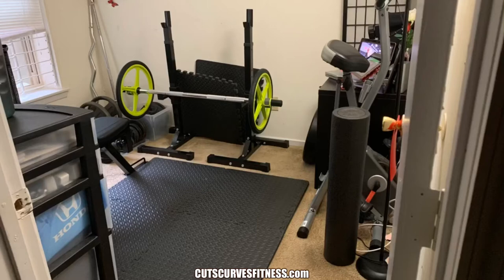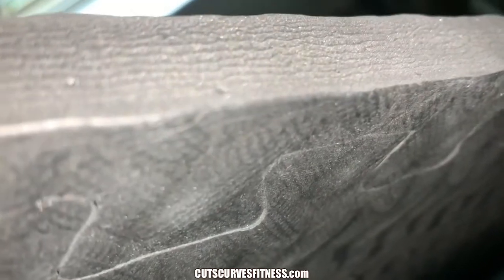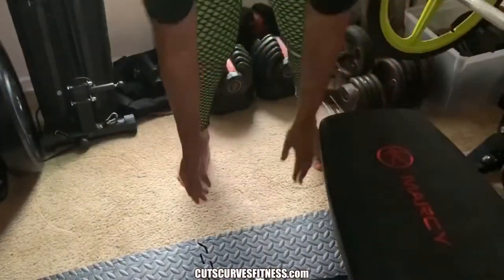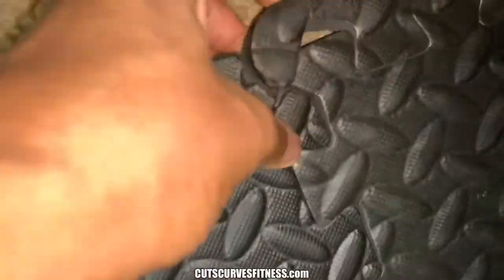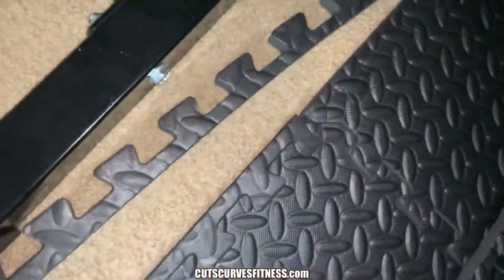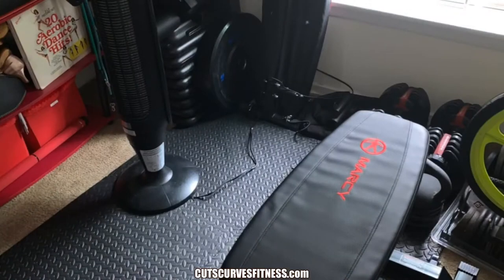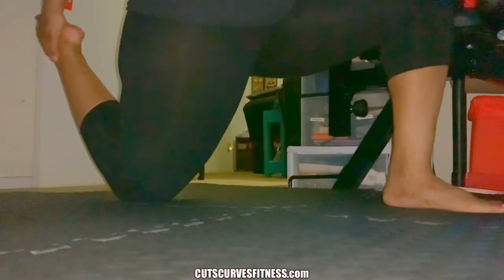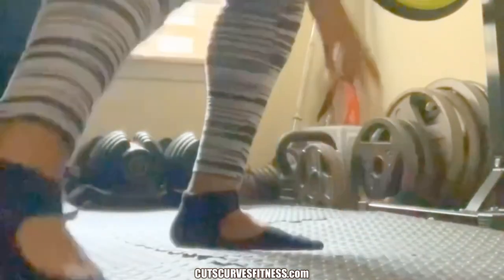Reviewing my Interlocking Exercise Mats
ProsourceFit’s Extra Thick Interlocking Exercise Mat Foam Tiles for Home Gym Flooring

Music 🎵
Max McFarren - Leaky
Danny Kean / Doug Maxwell - So Smooth